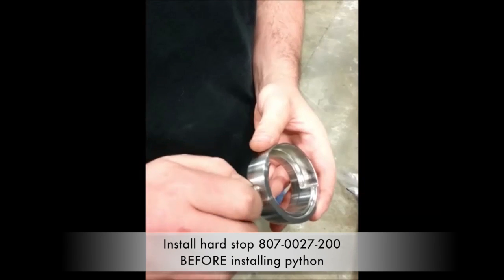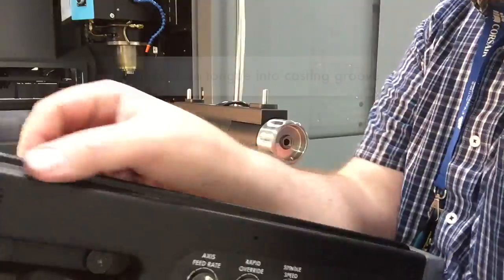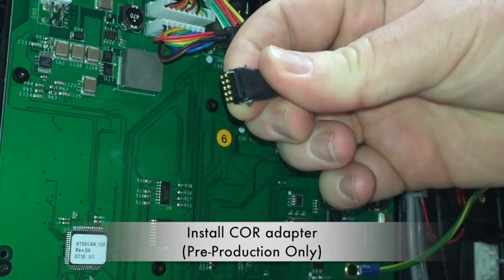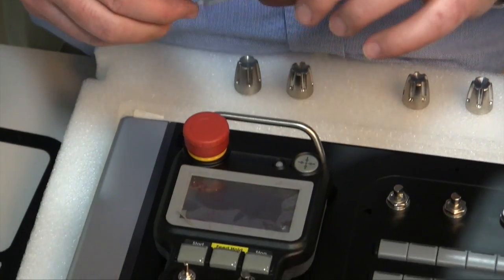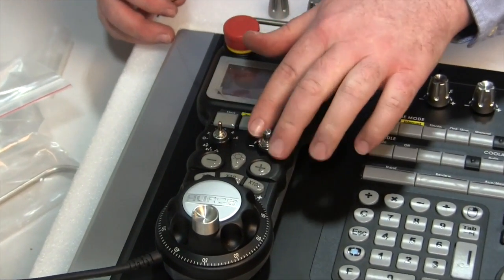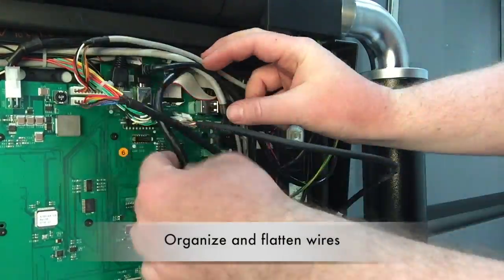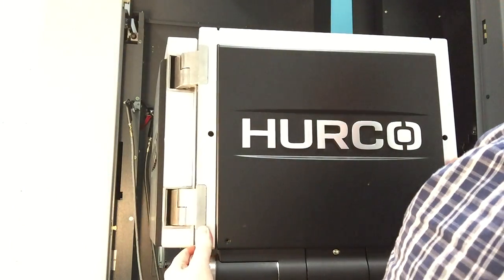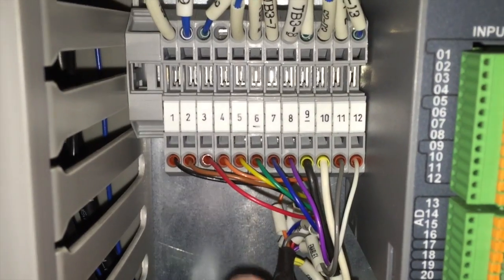Install Max5 on VCX600 GmbH